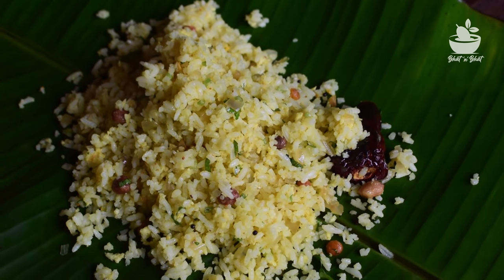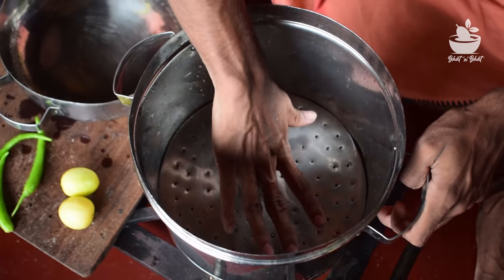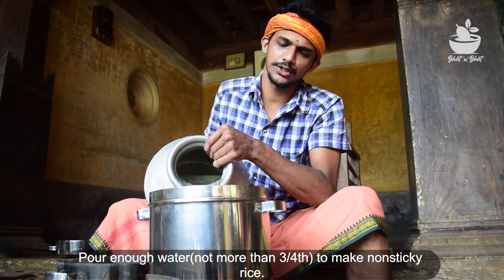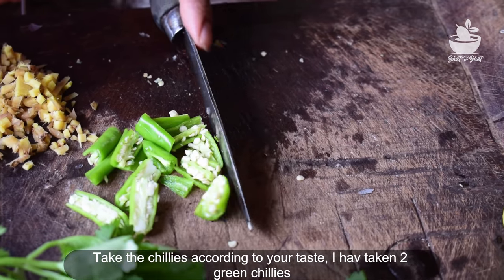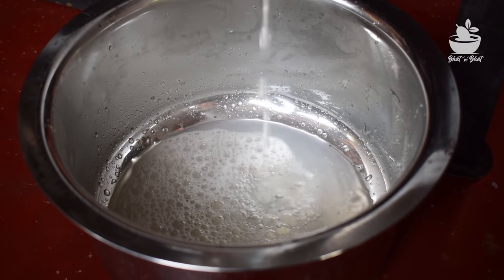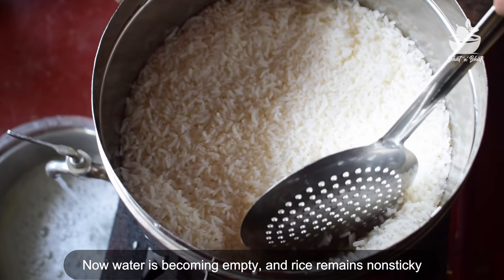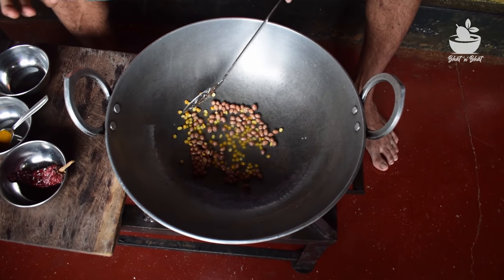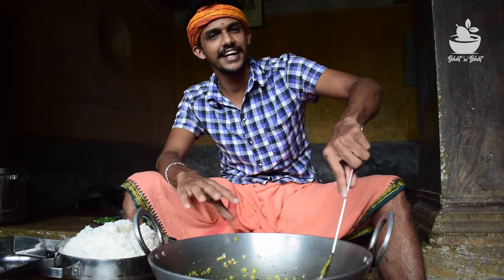Lemon rice step by step | ನಿಂಬೆ ಹಣ್ಣಿನ ಚಿತ್ರಾನ್ನ | Chithranna recipe | easy lemon rice recipe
Lemon rice is a simple and easy rice item, which can be prepared as breakfast or evening snack. Lemon is important ingredient for flavor. Cooked rice should be nonsticky for a perfect lemon rice. So use the rice brand which used usually for meal (not dosa rice etc.) You can also use leftover rice for it. Onions and grated coconut can be skipped. You can prepare it for festivals or pooja by skipping onions.

Ingredients:

White rice 2 cups
Required water
Coconut oil 7-8 sp
Ground nut 1 handful
Channa dal 3sp
Mustard seeds 1sp
 Dry red cilli 1
Curry leaves
Greated coconut 1cup(optional )
Oinion 2 ( optional)
Green chilli 2
Lemon 2
Coriender leaves
Ginger 1inch
Salt to taste
Turmeric powder 3/4sp
Ghee (optional) 2sp